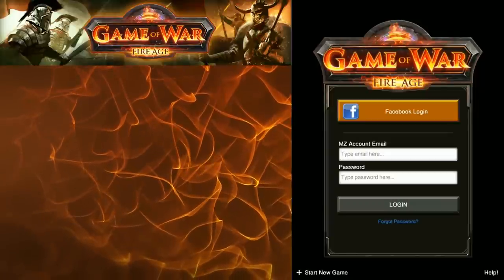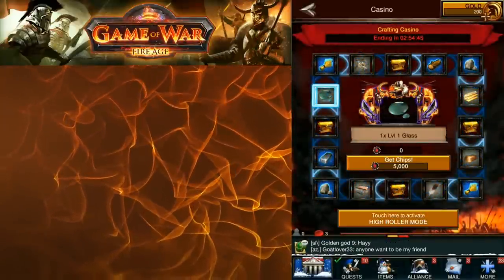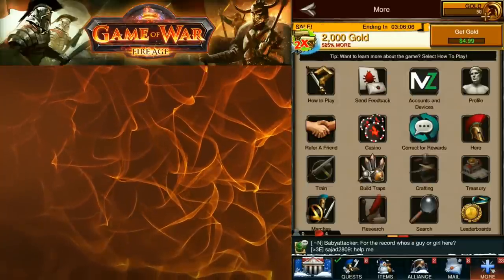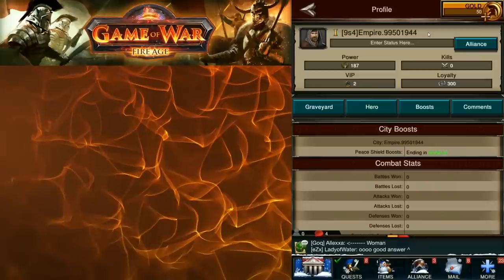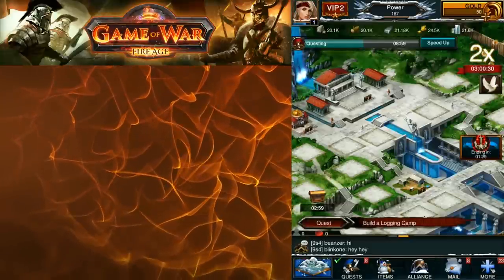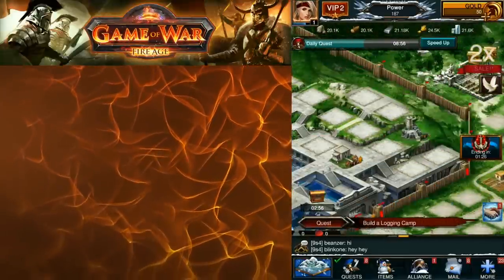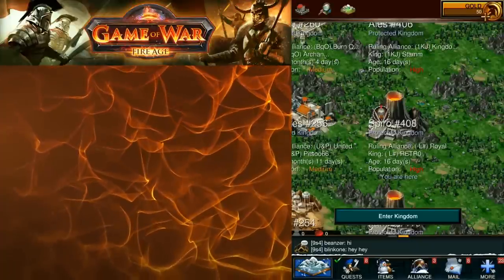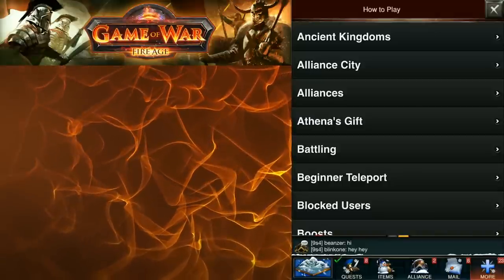Beginner Strategy - Game of War Fire Age - Day 1 - HD Gameplay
This is the First video in my New Player Game of War beginner series.  I cover Account Setup, The different screens, and how to customize your account and name info.